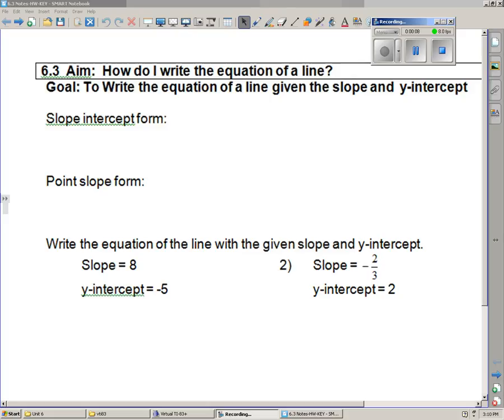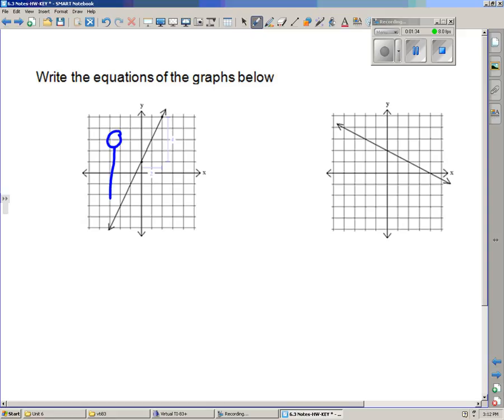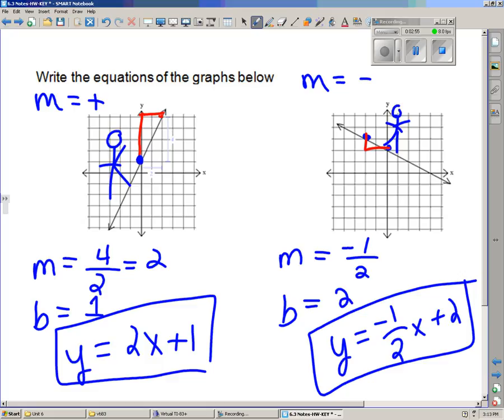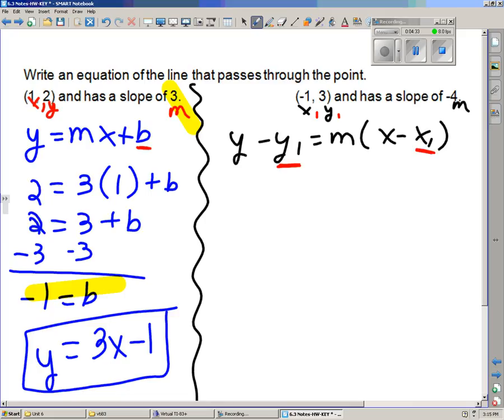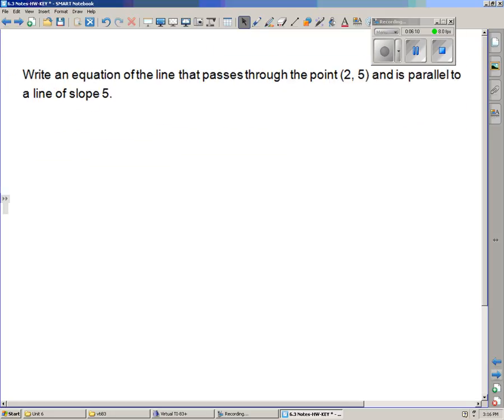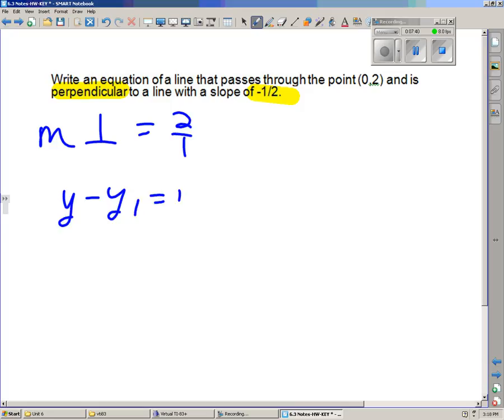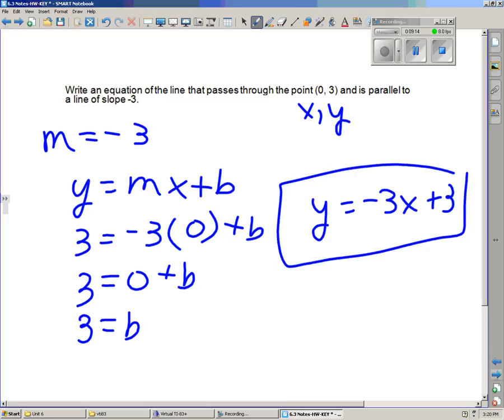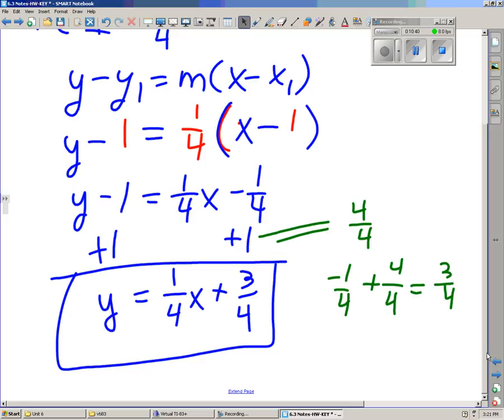6 3 Video Lesson